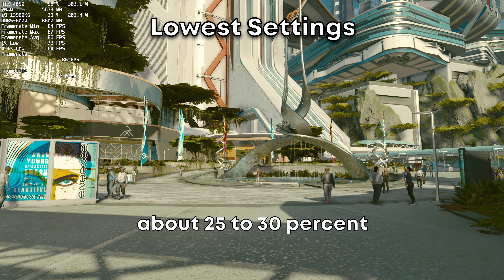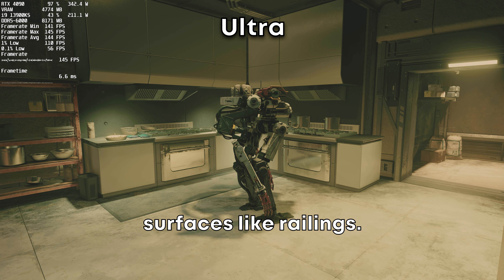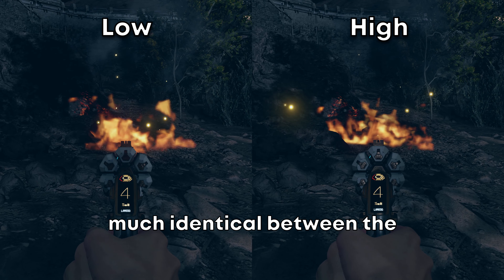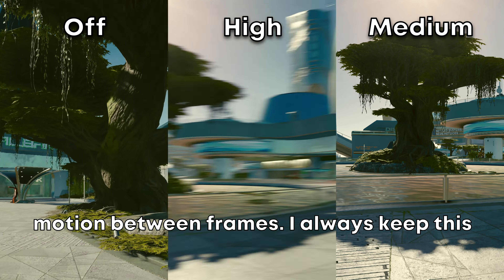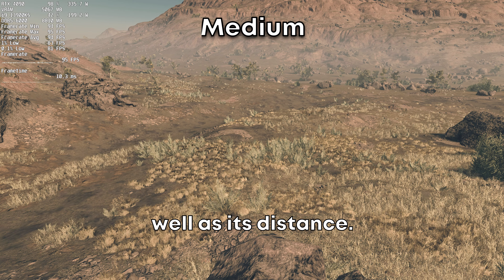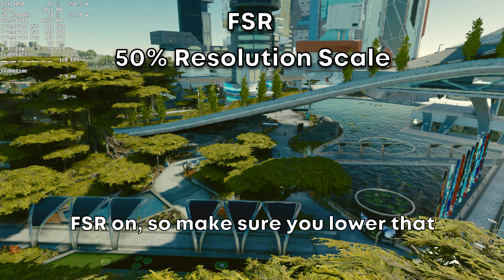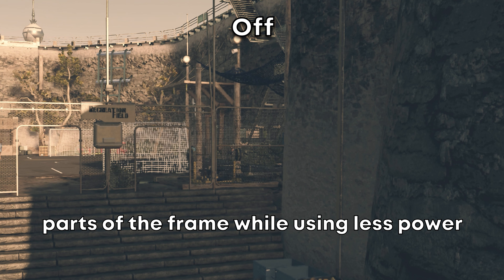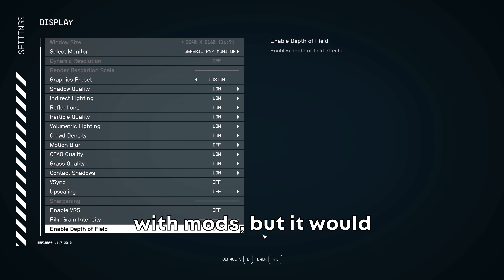Starfield - Graphic Settings Guide | ALL Settings Compared | RTX 4090 13900KS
Watch in full screen for the full effect! Starfield has some interesting settings, they might not do what you think!

Bethesda games are not known for their menu system. Most of the games have a dialogue box that opens before the game, and you have to change settings that way. This is a pretty nice step up, but is still missing some key features. Mostly HDR support, DLSS, a brightness or gamma slider and a FOV slider. All of these issues have been fixed with mods.

Blast into the world of Starfield as we explore and compare all graphics settings in this highly anticipated game! Witness the power of next-gen visuals as we push the limits of the RTX 4090 and showcase the stunning differences between each setting. From low to ultra, we've got you covered!

PC Specs:
-Mainboard: ASUS Strix z690-E
-CPU: Intel 13900KS
-CPU Cooler: NZXT Kraken z73
-RAM: G. Skill Trident Z5 DDR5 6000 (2x32)
-GPU: Gigabyte Gaming OC
-PSU: Corsair RM1000x
-Case: Corsair 5000d
-Monitor: LG C2 42"

0:00 Low vs High
0:10 Shadow Quality
0:51 Indirect Lighting
1:19 Reflections Quality
1:51 Particle Quality
2:08 Volumetric Lighting
2:44 Crowd Density
2:57 Motion Blur
3:12 GTAO Quality
3:50 Grass Quality
4:12 Contact Shadows
4:45 FSR Upscaling
5:16 CAS Upscaling
5:45 Enable VRS
6:12 Film Grain Intensity
6:22 Depth of Field
6:38 Settings